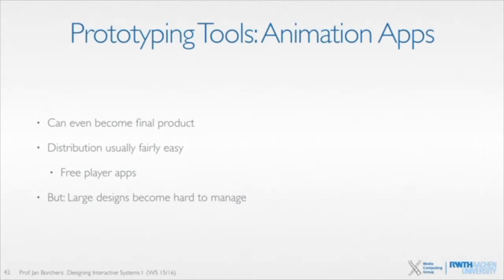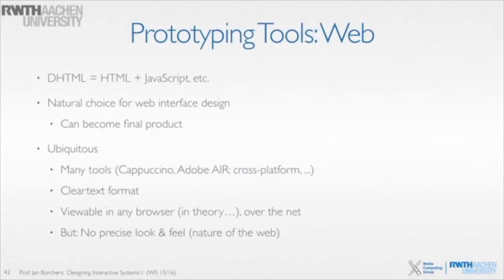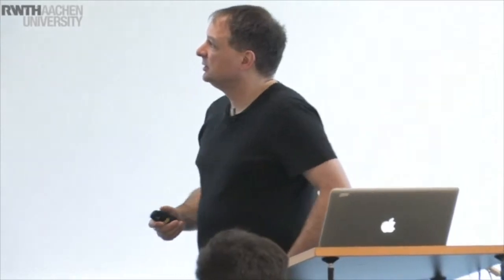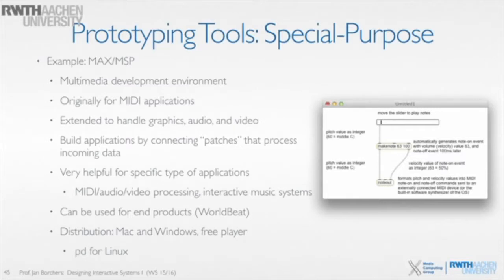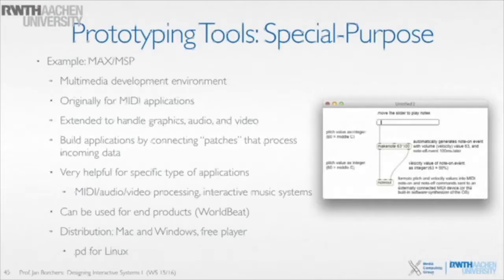DIS1 '19 • Lecture 8.5 • Prototyping Tools